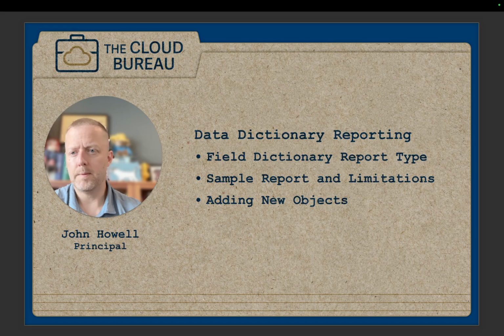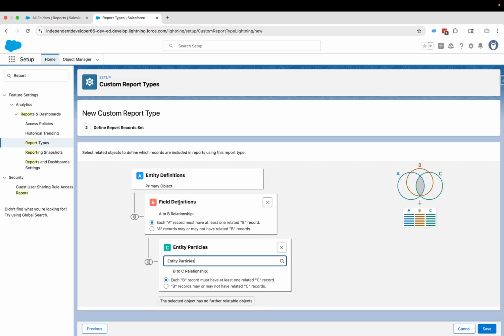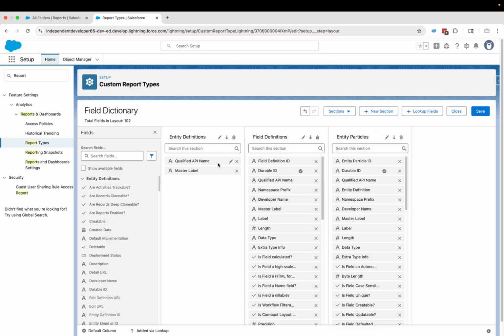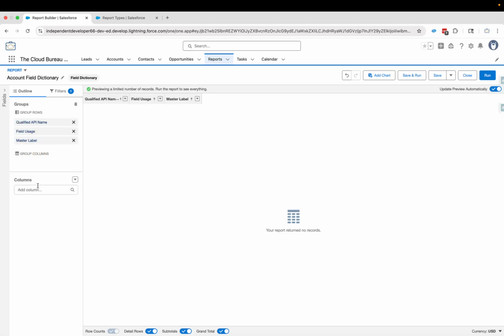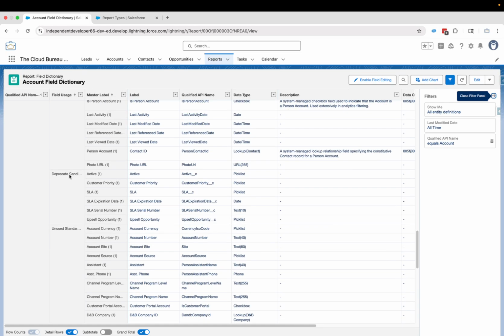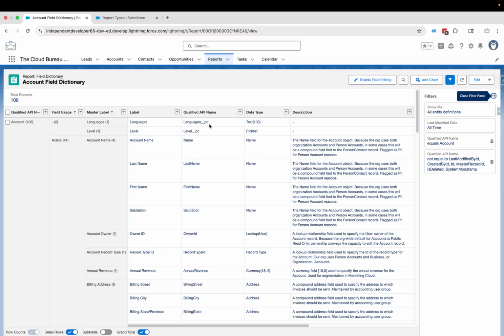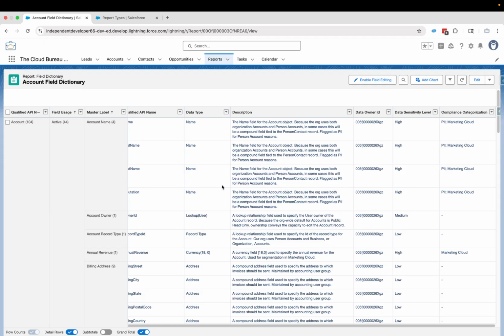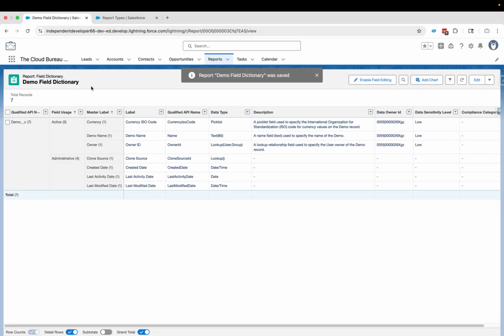4. Field Dictionary Reporting in Salesforce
In this video, we walk you through the process of creating effective field dictionary reports in Salesforce. We set up a custom report type for Field Dictionary reports, create a sample field dictionary report for the Account object, discuss some gotchas and limitations, and show how to clone forward an existing field dictionary report to cover a net new object in your implementation.